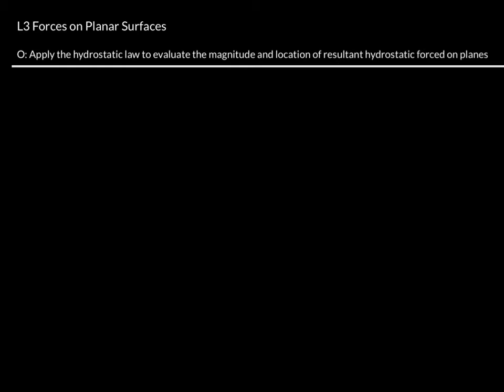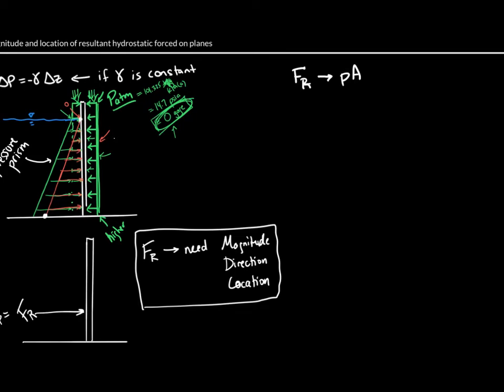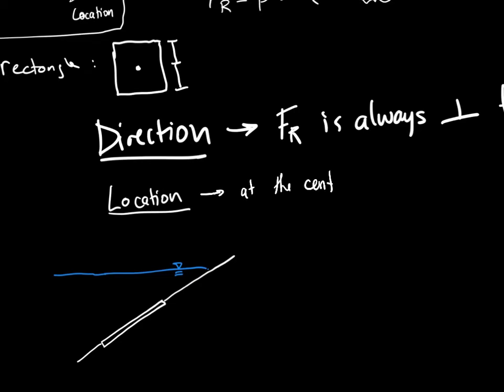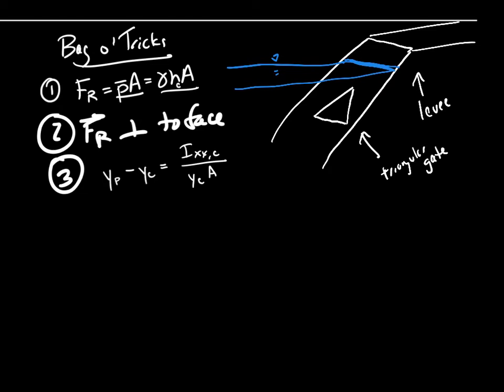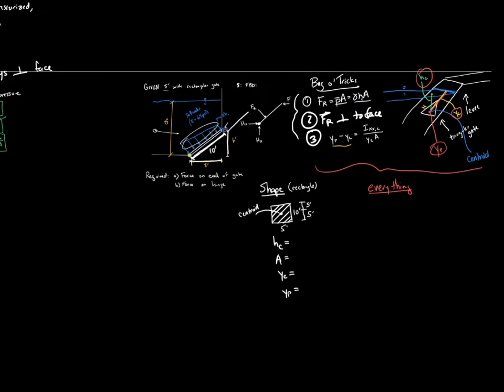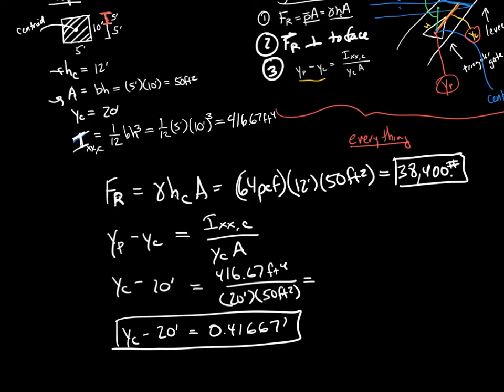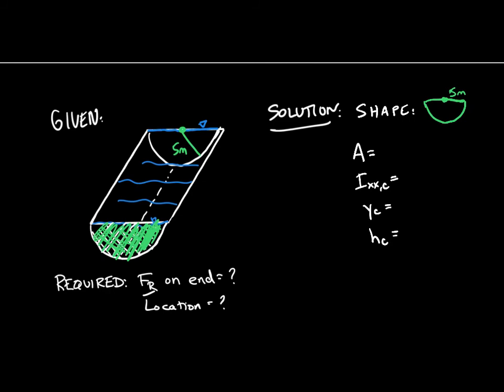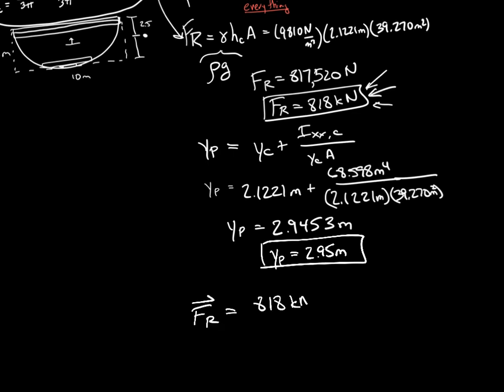L5 Forces on Planar Surfaces